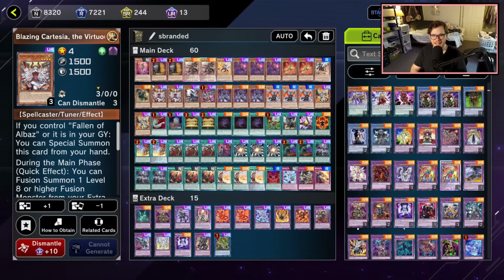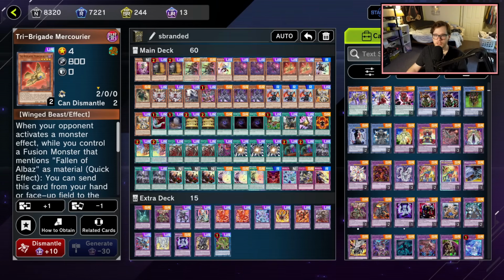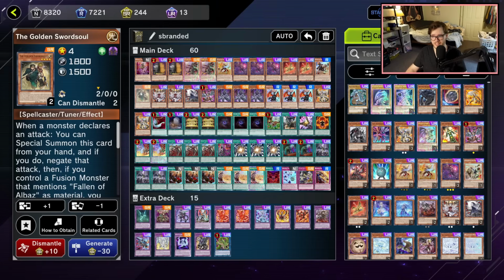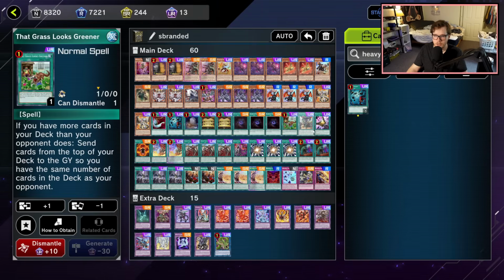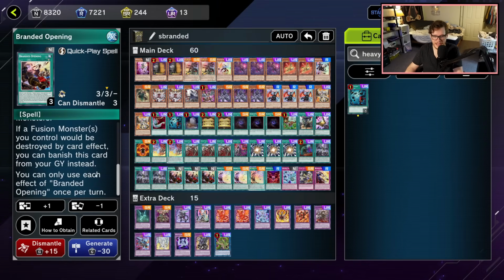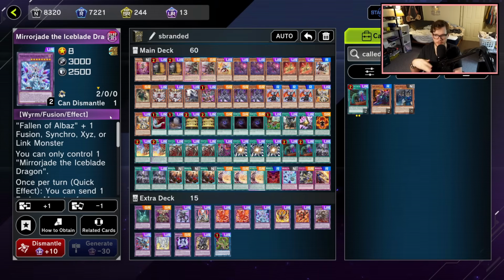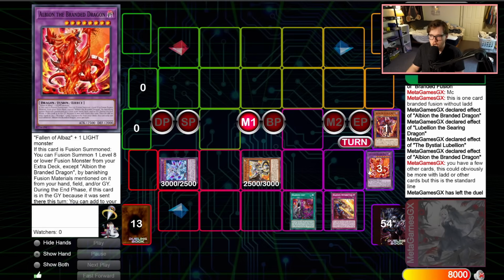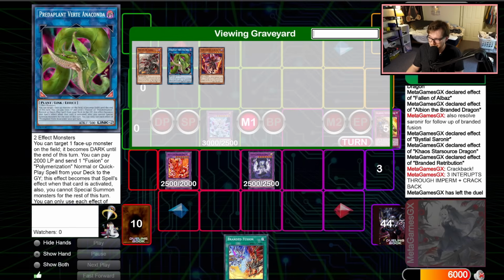In-Depth Branded Despia Guide - June 2025 | Master Duel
Here is a FULL GUIDE To My Branded Despia Master Duel Master Rank Deck - Combos, Deck List, Match ups and Gameplay - that I managed to get Master Rank in ONE DAY with! 90% Win Rate vs Meta decks like Fiendsmith, Snake Eyes, Kashtira, Yubel, Mermail, Stun and more! This is relevant for the month of June 2025.

Intro - 00:00
Deck List - 01:00
Combos - 28:35
Ranked Gameplay - 35:55

METAGAMESGX HALL OF FAME! Thank you all for your continued support

*TOP 5 Most Gifted Youtube Channel Memberships
1 The Magic Geek - x230
2 Doughnuts - x150
3 BabyOtterGames - x140
4 JaketheMtnMan - x110
5 iFunnyGiant - x100

Most Gifted Twitch Subs
1 - Jess Hall - x46
2 - SaltyFry - X10
3 - TheMagicGeek - 10

1 - THOMAS SALDER - 25$
2 - Ifunnygiant - $20
3 - VALK KNIGHT - $10

Longest Channel Member - Vosquared - x18 months
Longest Twitch Sub - JESS HALL - 7 Months